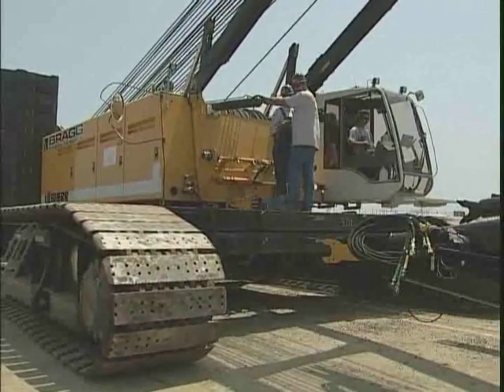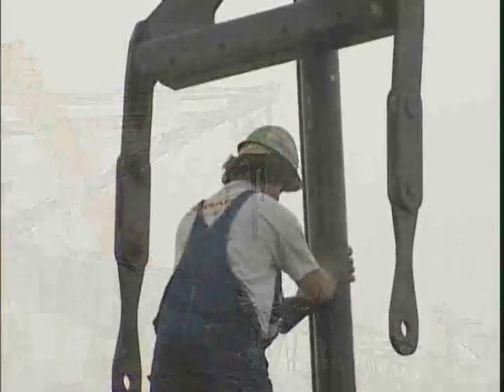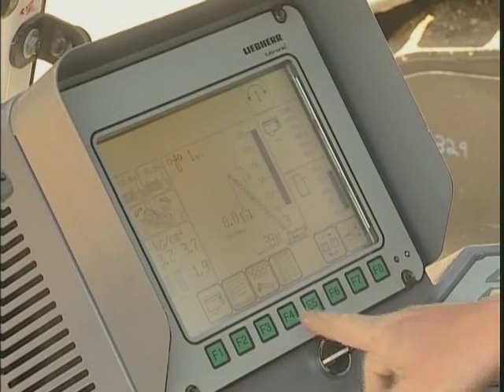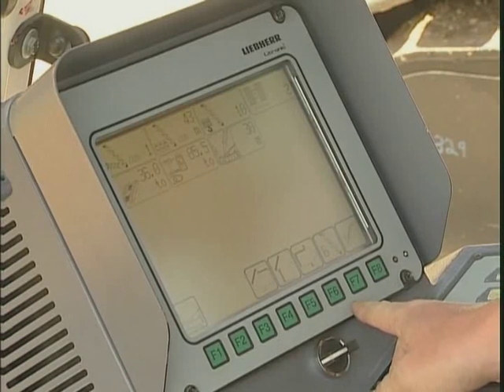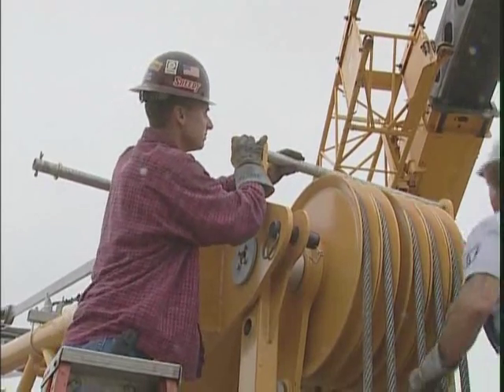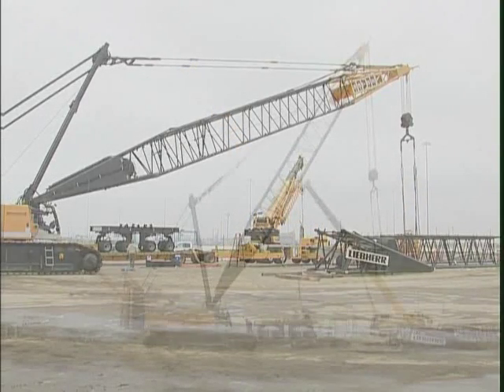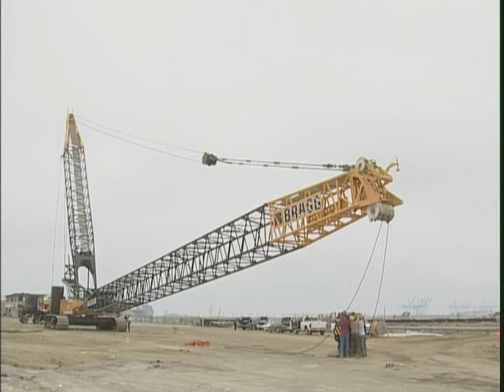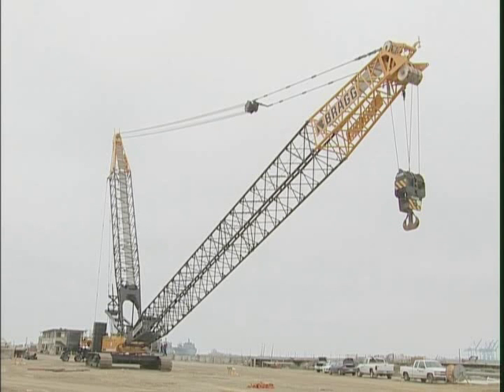Liebherr Nenzing Film - LR1280 with Derrick - Assembly Pt 3.flv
Part 3 LR1280 with Derrick - Assembly - Self Erect Boom - Featuring Bragg Crane